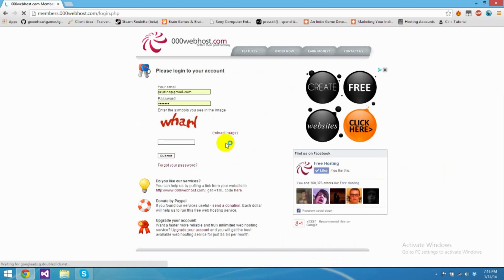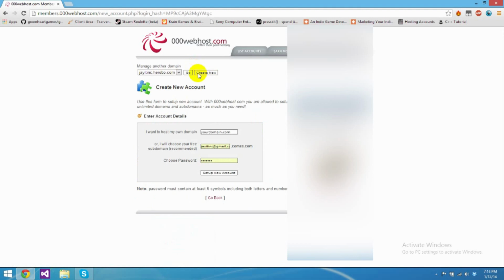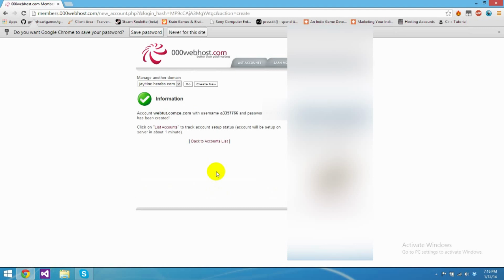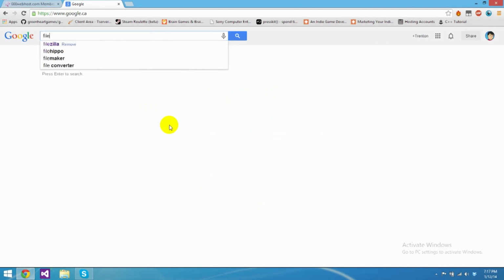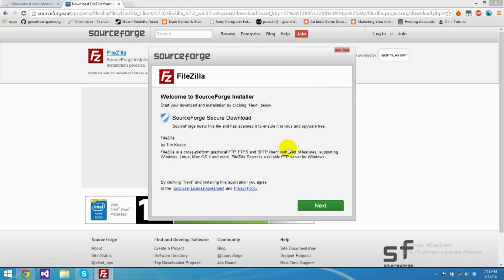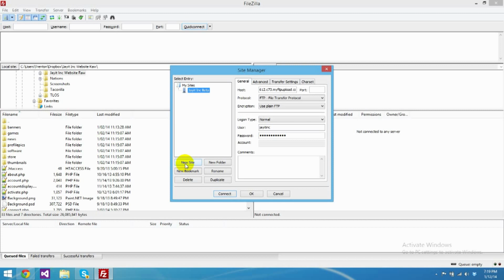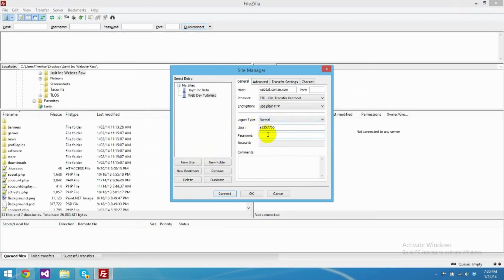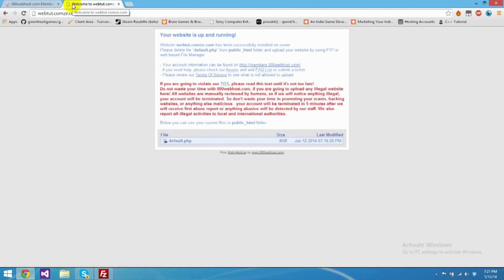Website Development #0: Setup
The setup video for the new Website Development Series.